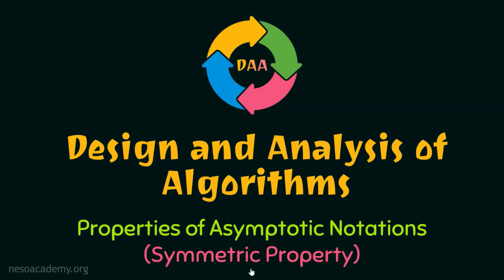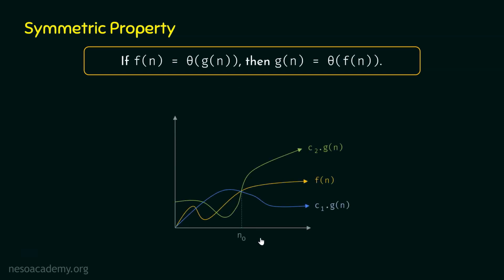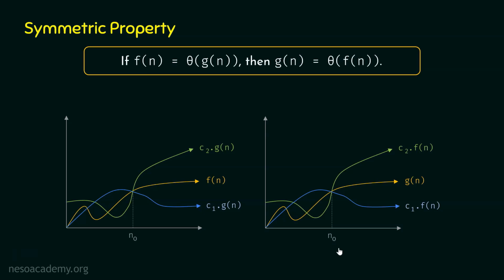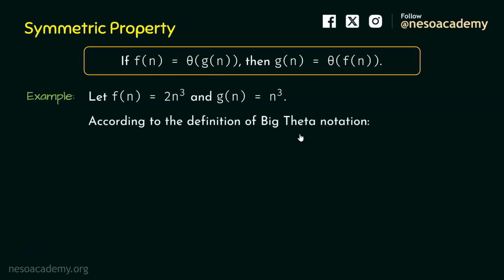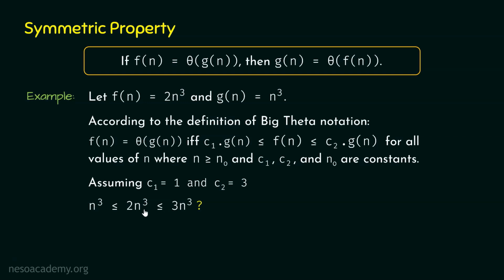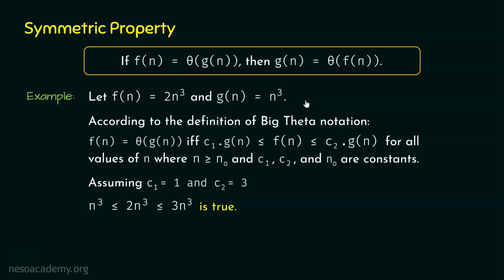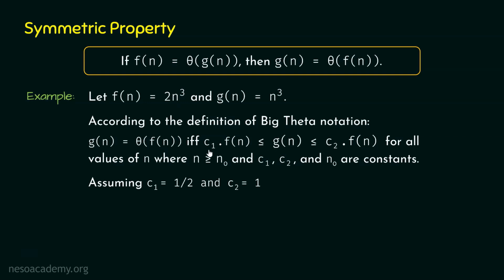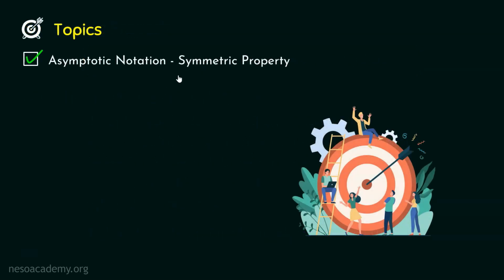Properties of Asymptotic Notations (Symmetric Property)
Algorithms: Properties of Asymptotic Notations (Symmetric Property)
Topics discussed:
1. The Symmetric Property of Asymptotic Notations.